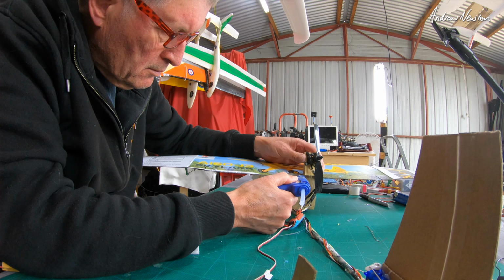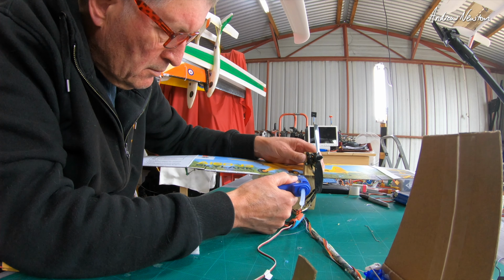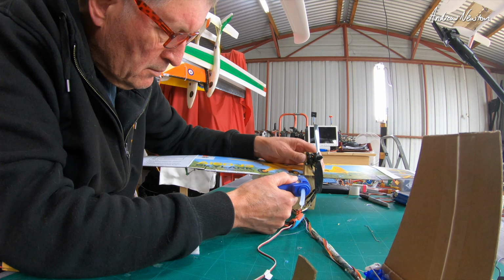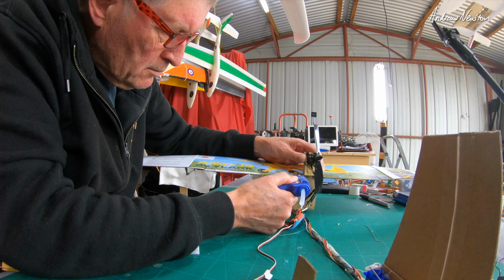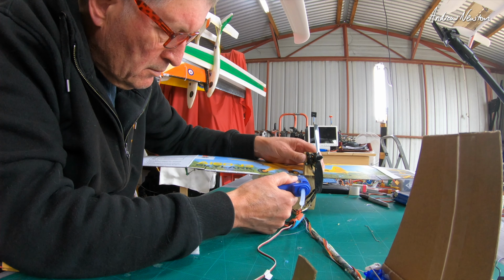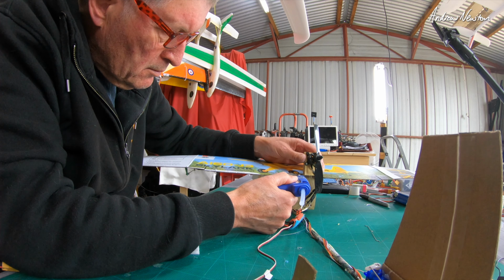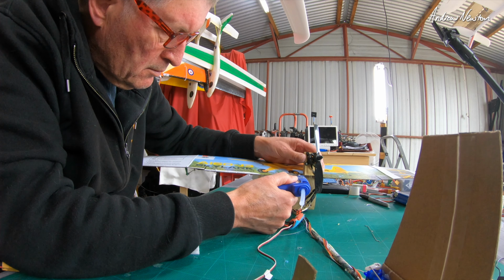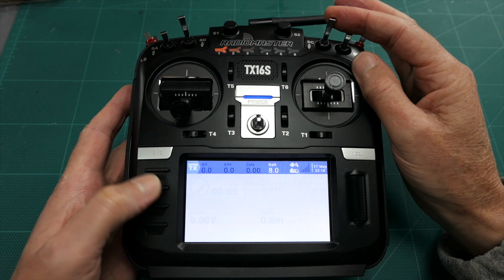WES-chine Eggloader box plane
WES-chine Eggloader box plane. (Inspired by the Eachine Airloader)
Wes Eggs come in egg cartons that are excellent for making model planes, unless you crash into a puddle!

► Close up workbench cam - Panasonic Lumix LX10

🔎 More information 🔍